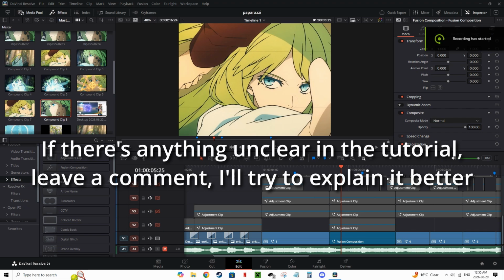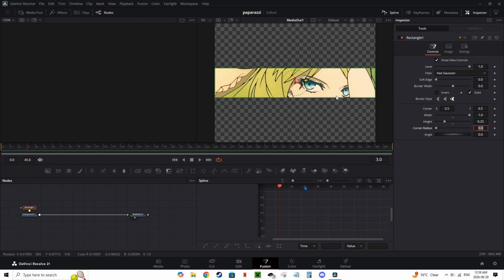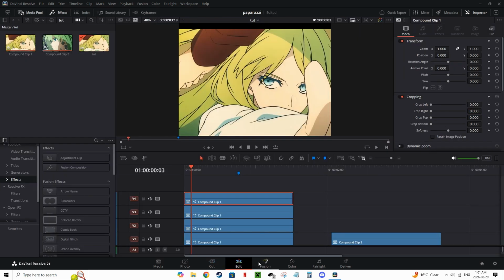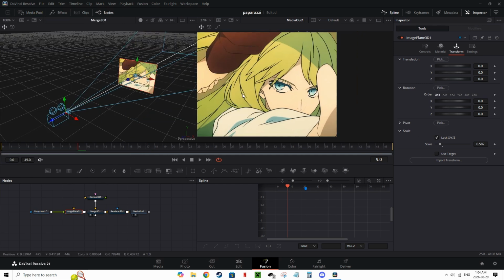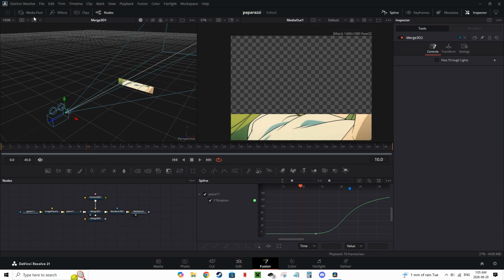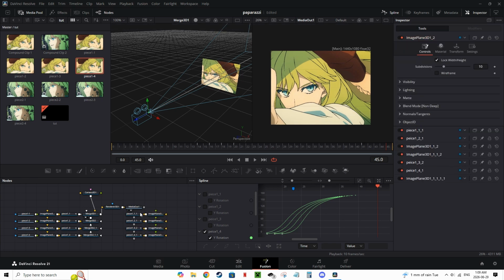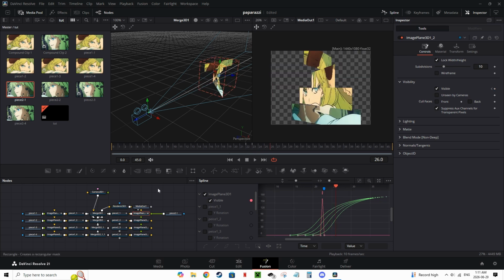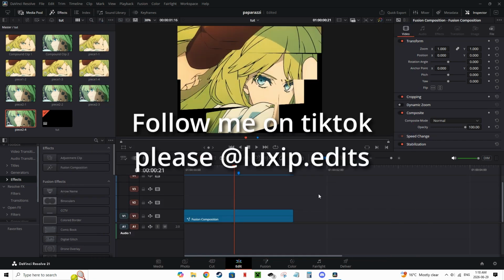DaVinci Resolve Section Flip Tutorial